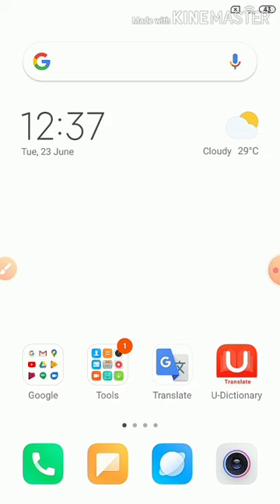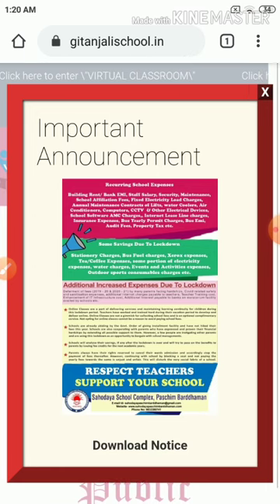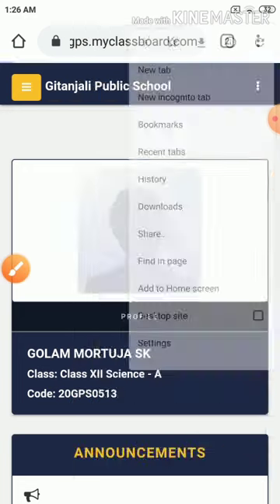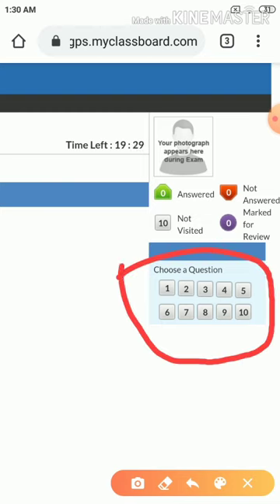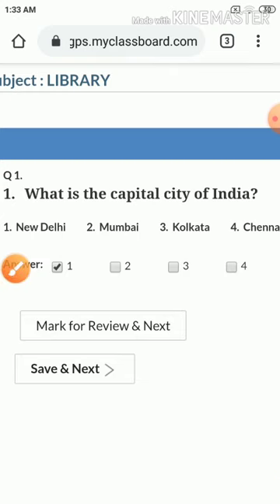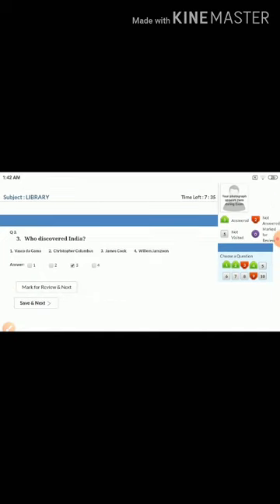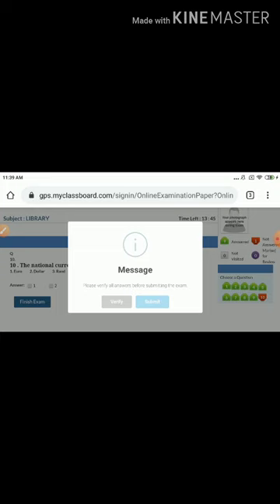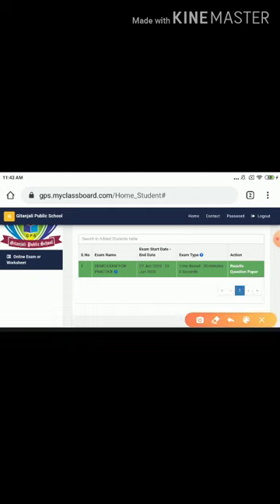Gitanjali Public School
How to give school online exam